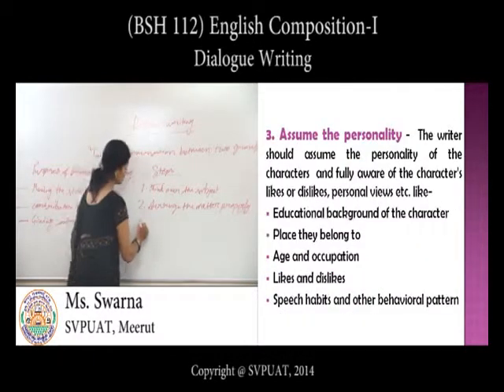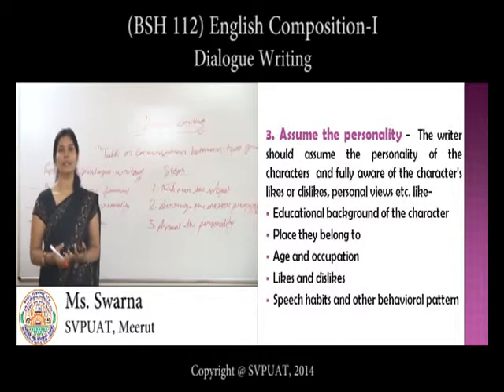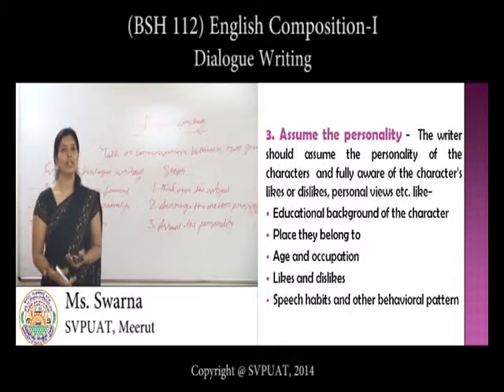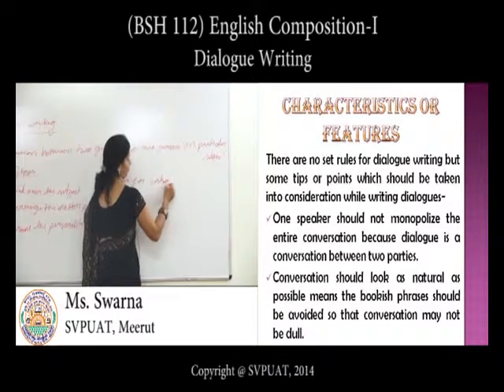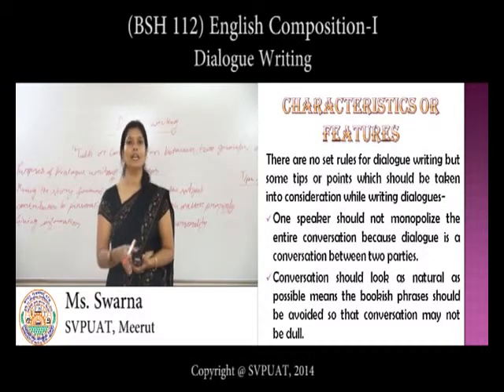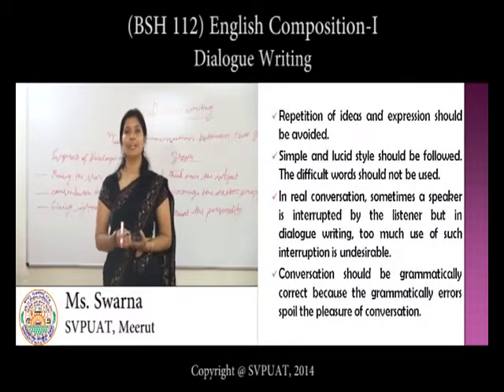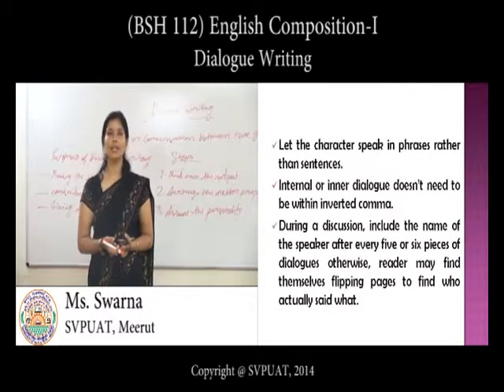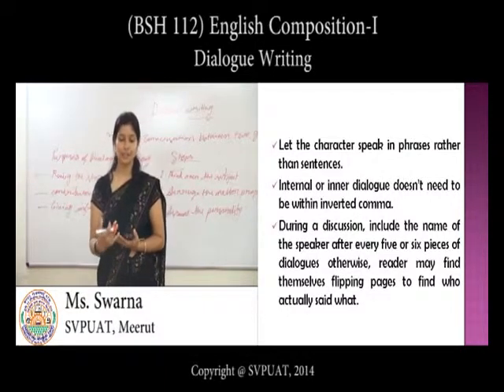(BSH 112)English Composition_Dialogue Writing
SVPUAT_English Composition_Dialogue Writing_Ms. Swarna